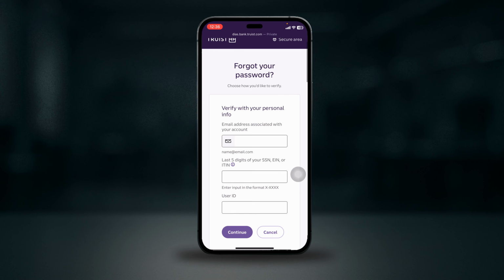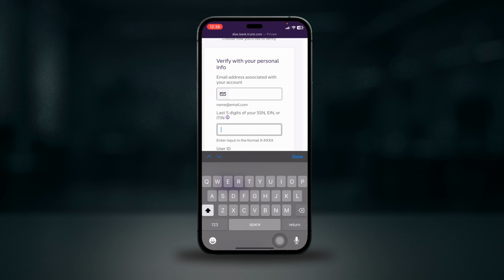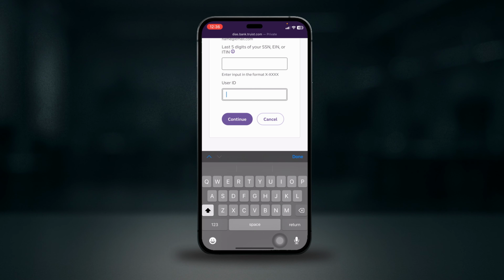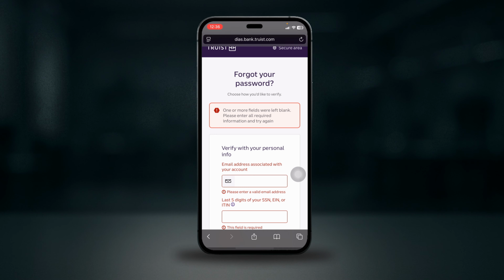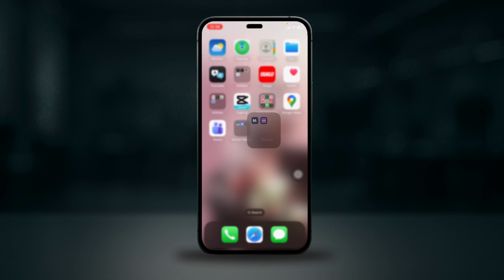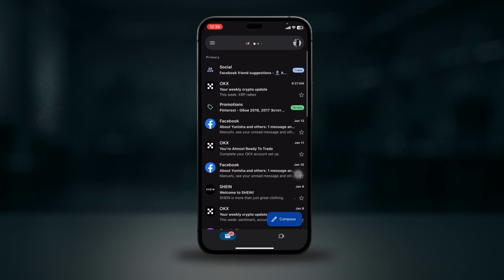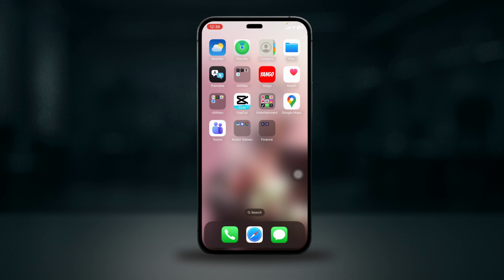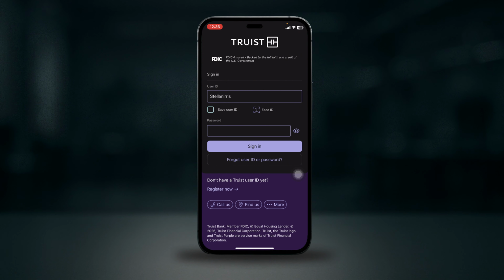How to Reset Truist Bank Password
Forgot your Truist bank password or having trouble logging in? This short tutorial shows the official and secure way to reset your Truist password on both Android and iPhone so you can regain access to your account quickly.

What you’ll learn:

How to use the “Forgot Password” option in the Truist app or website

Resetting your password via email, phone, or security questions

Updating your password in the Truist app or online banking

What to do if you don’t receive the reset link or code